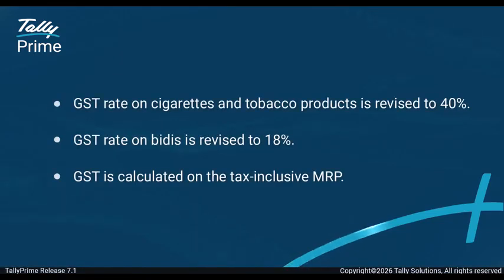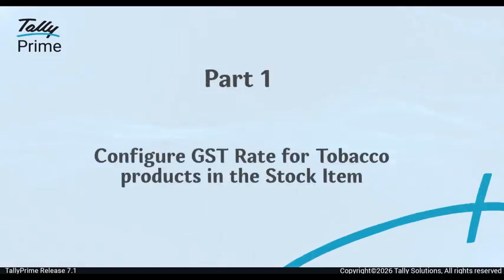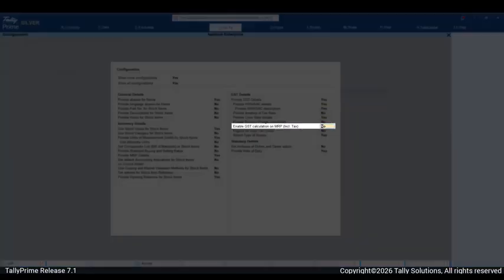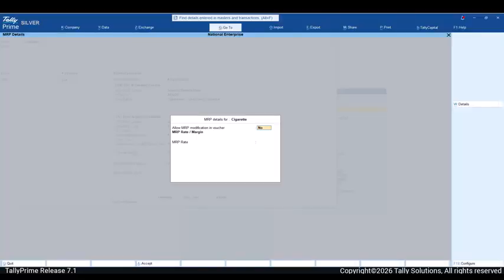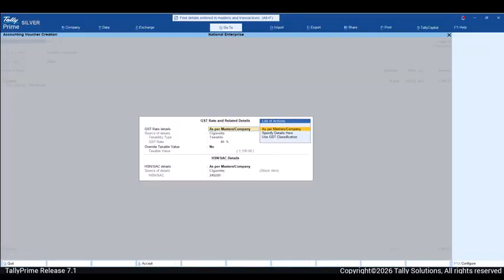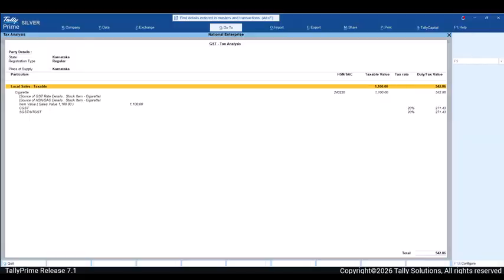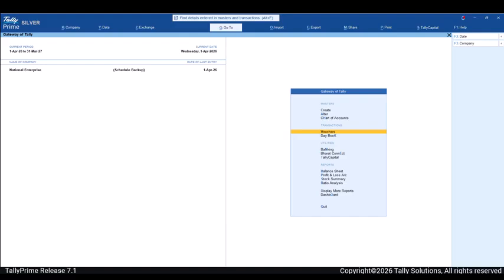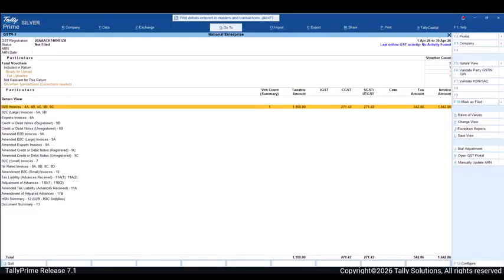Record Sales of Tobacco Products with GST Calculated on Tax-inclusive MRP in TallyPrime | TallyHelp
Applicable to TallyPrime & TallyPrime Edit Log Release 7.1 and later.

The video shows how to record your sales transactions for tobacco products in TallyPrime with GST calculated on the tax-inclusive MRP

This video covers:
00:00 - Title and Intro
00:55 - Update the GST rate for tobacco products in the Stock Item
02:18 - Record transactions with GST calculated on tax-inclusive MRP
03:51 - View the reports